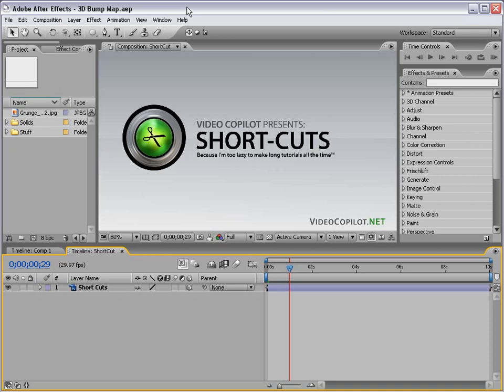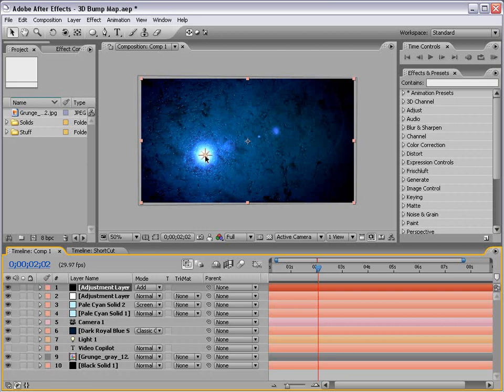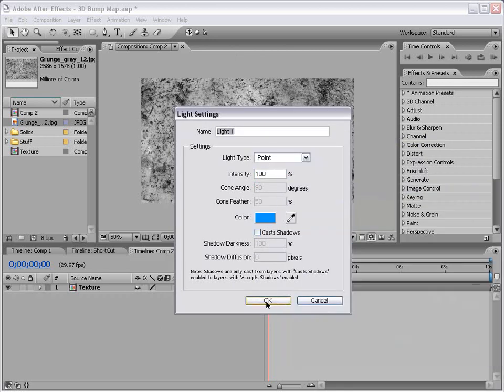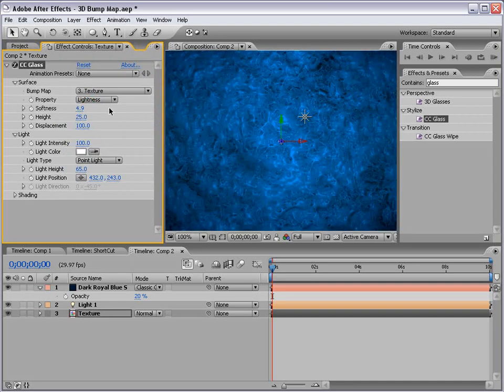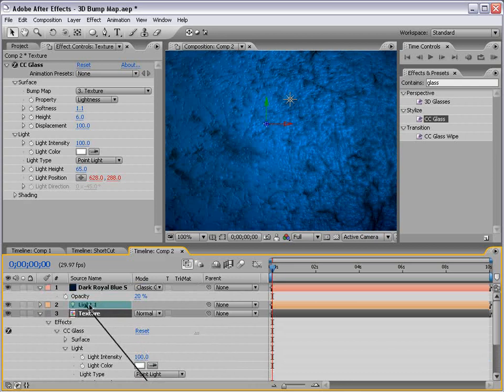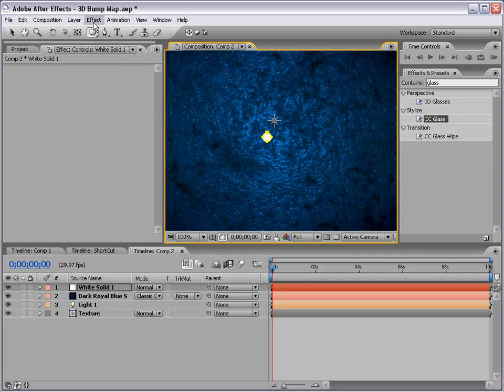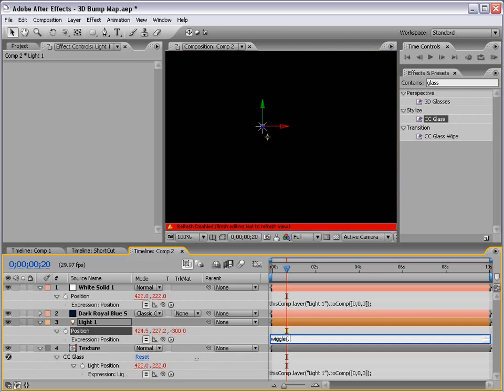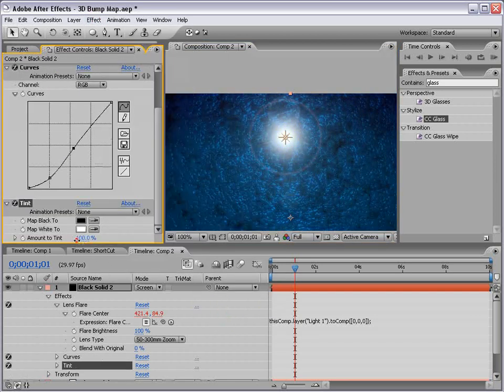After Effects Tutorial 65. AE Bump Maps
• Learn to create bump maps from textures and lights
• Convert 3D position into a 2D position with expressions